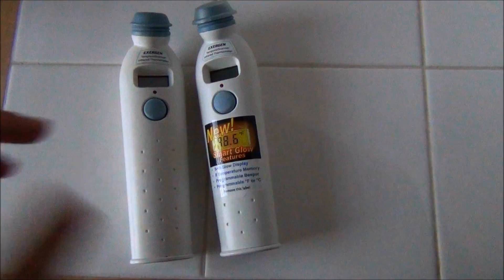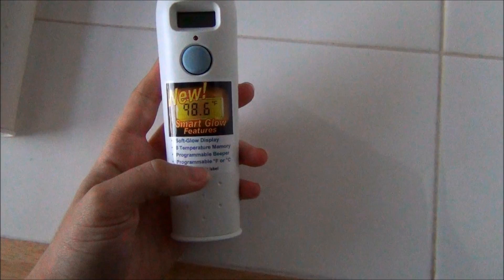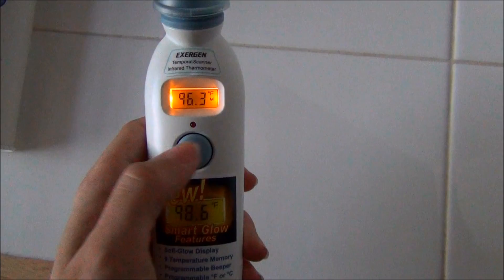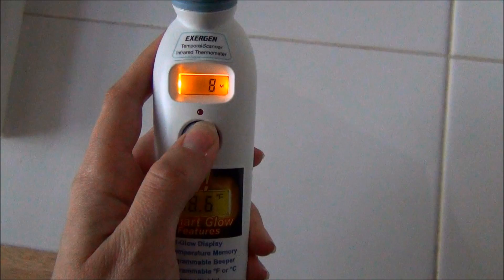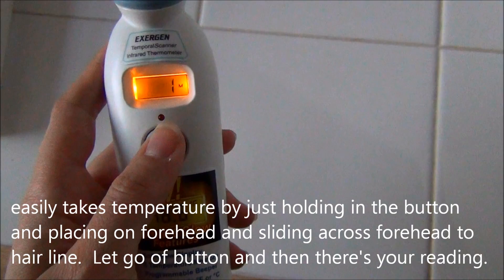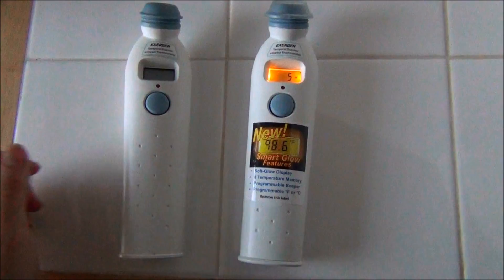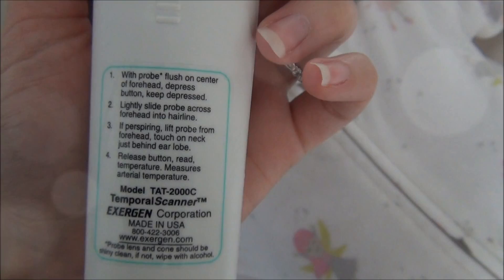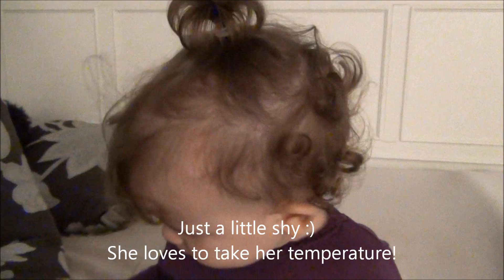Exergen Temporal Artery Thermometer with Smart Glow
Exergen has come out with a new Temporal Artery Thermometer!  It features a Smart Glow so that you can see baby's temperature during the night.  Plus many other features that are described in the video!
Sign up for our email newsletter and never miss a new recipe

If you make any of our recipes tag us @courtneyssweets and use courtneyssweets to be featured on our Instagram! 😊